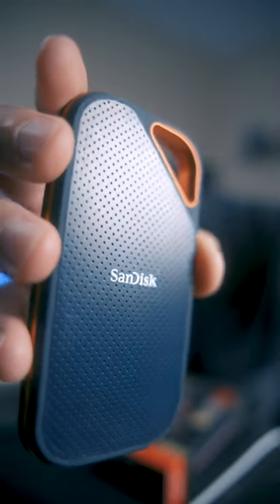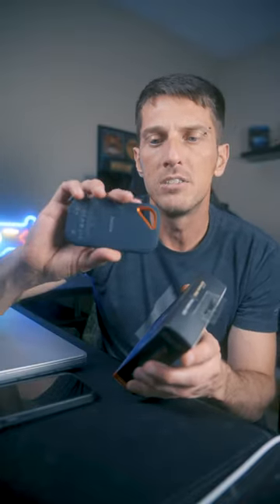The Best Portable SSD for Photography